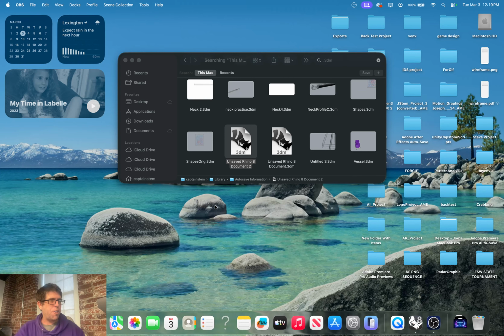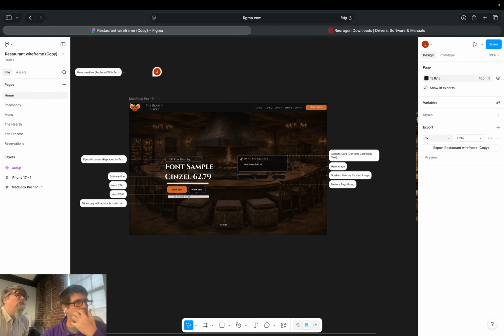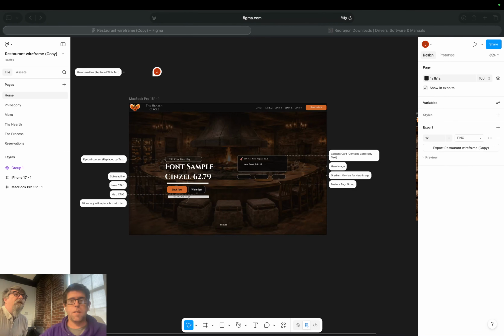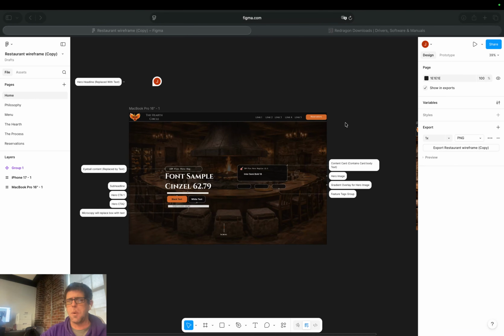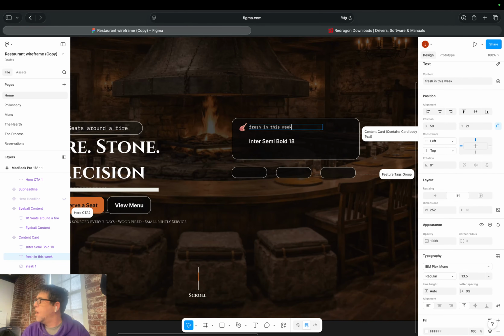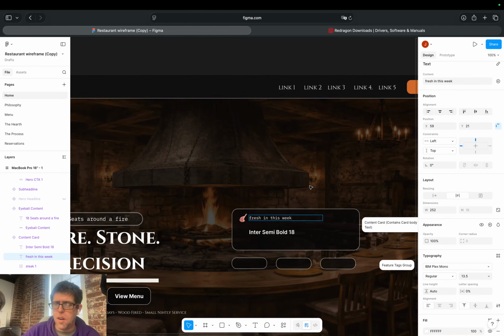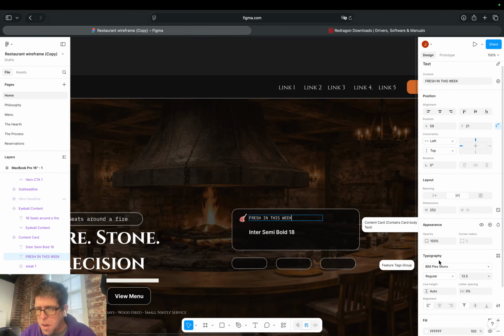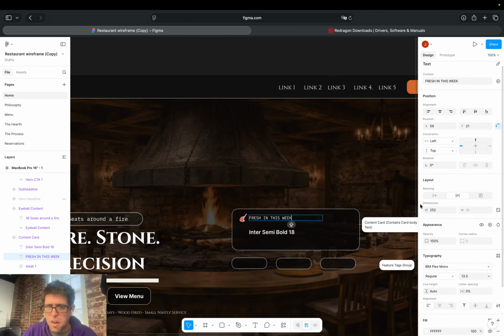Webdesign Class - University of Kentucky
Hangout in my webdesign class while I work on a design of a restaurant page